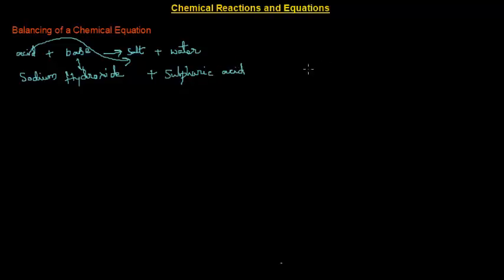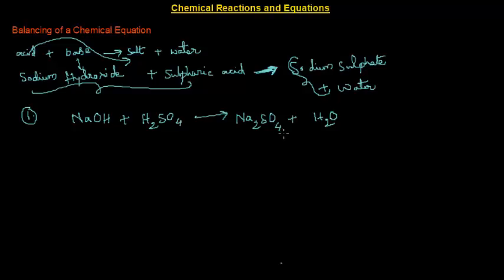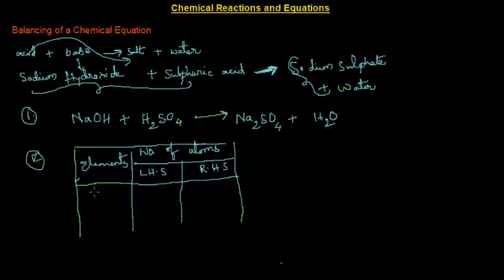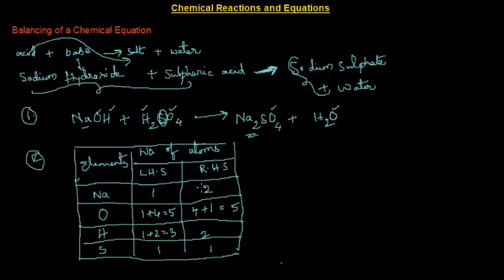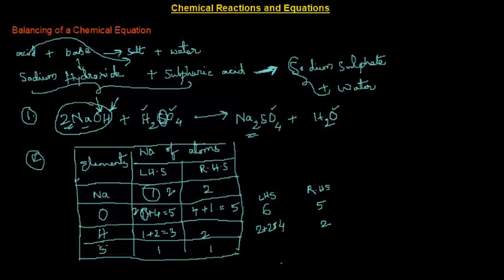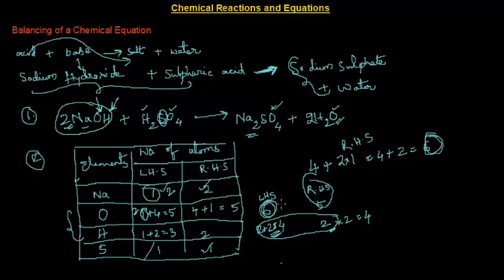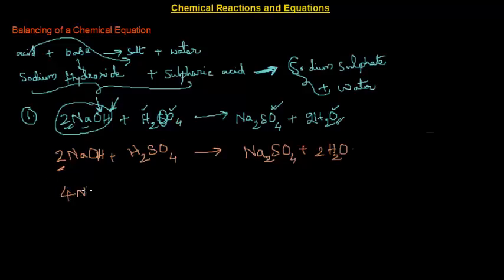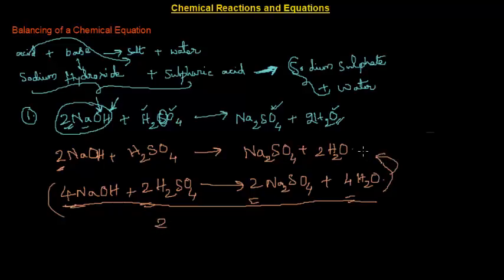Chemistry Balancing of Equations